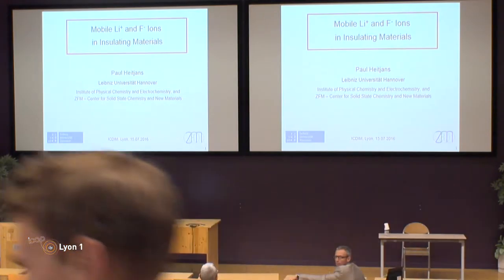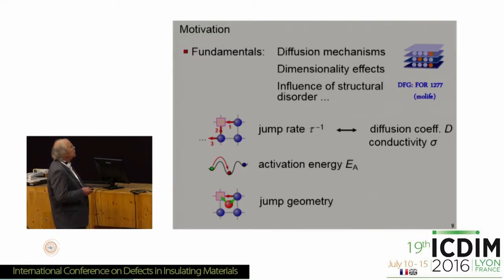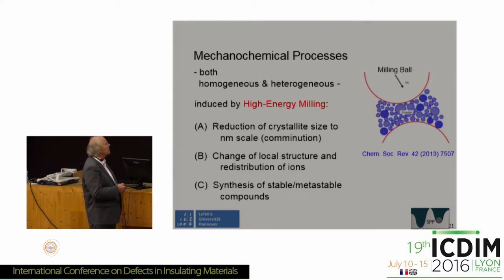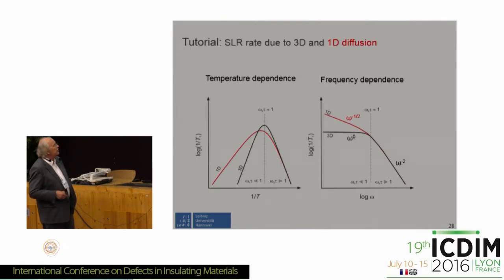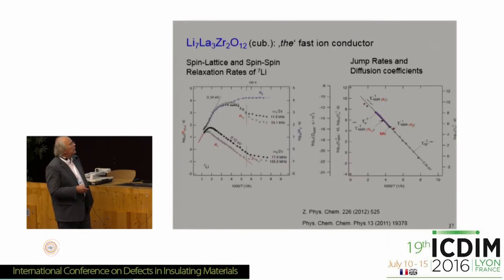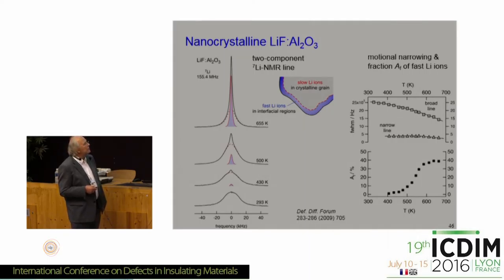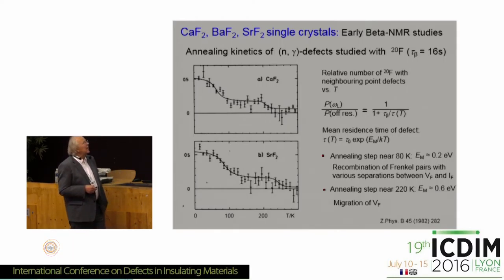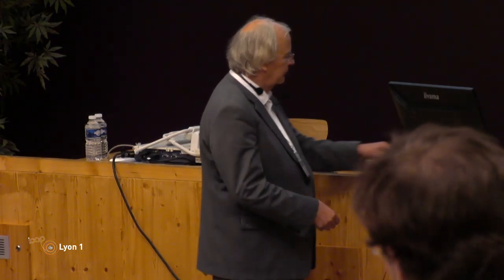ICDIM2016 P Heitjans Mobile Li+ and F Ions in Insulating Materials